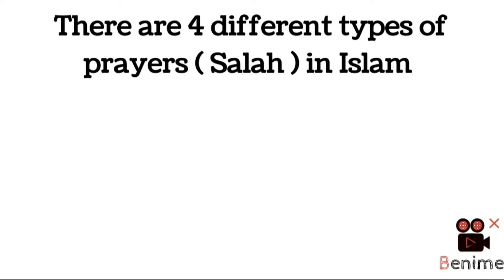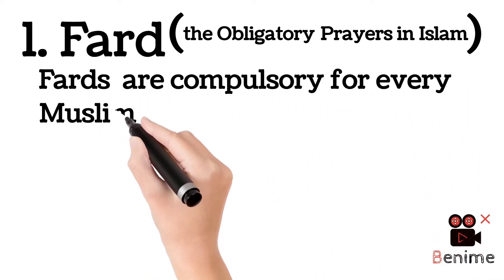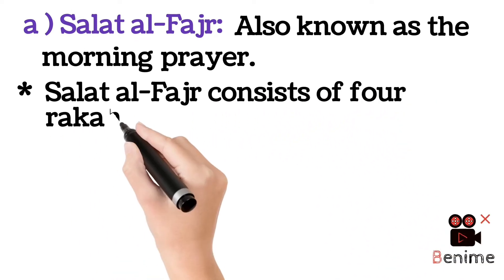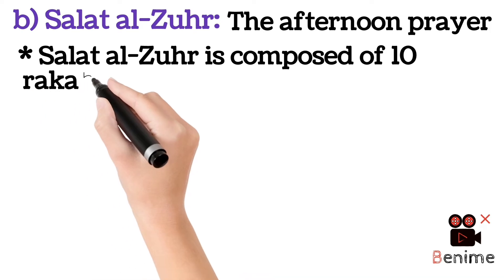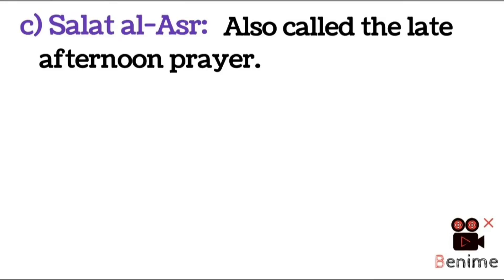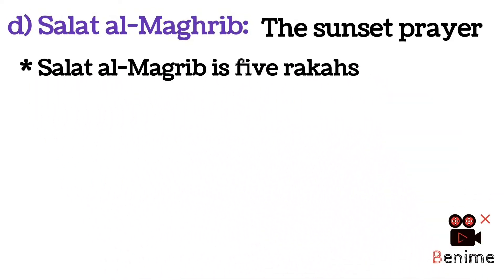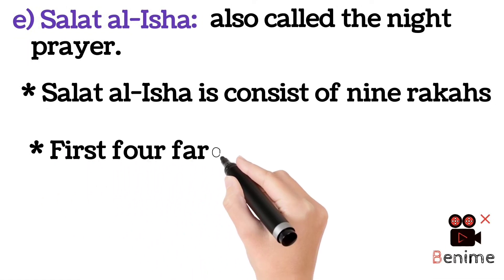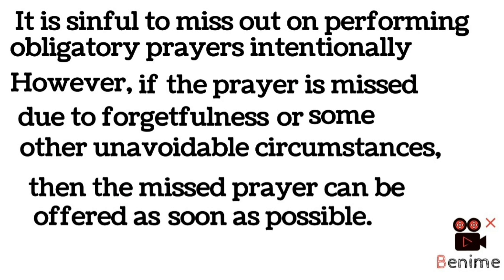Learn Daily Five Times Fard Prayers ( Salah ) !!! ( Learn & Teach )